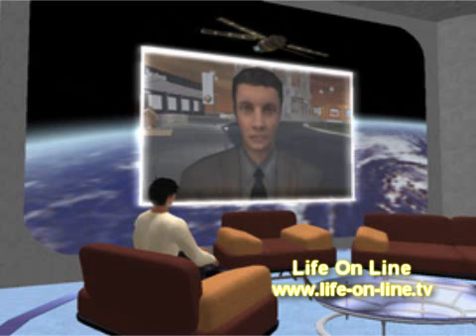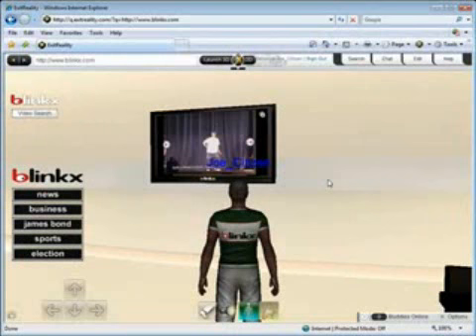LOL 4 Danny Stefanic interview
Recently a system of viewing an ordinary website as a 3D environment, effectively turning it into a mini virtual world. Steve Cropper speaks with the creator of ExitReality, Danny Stefanic.